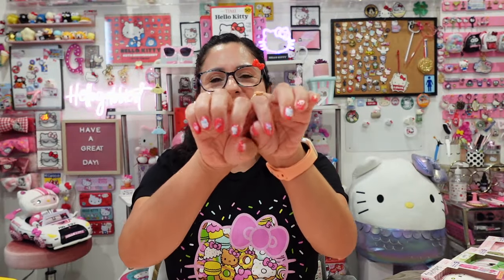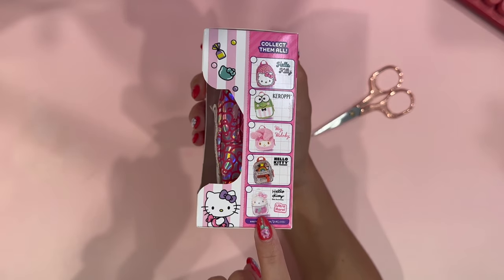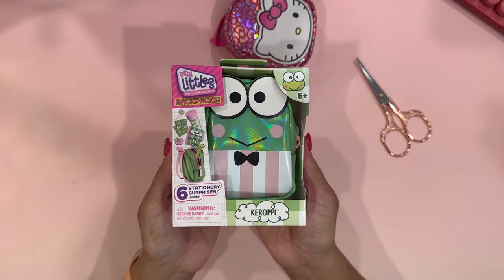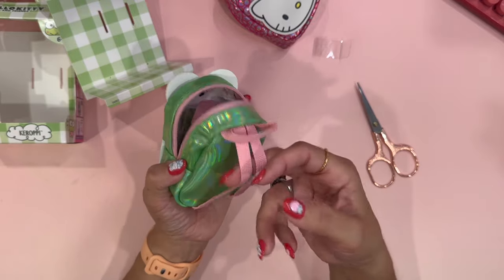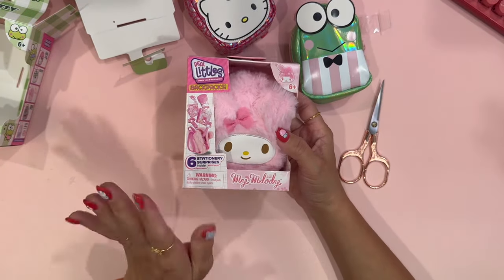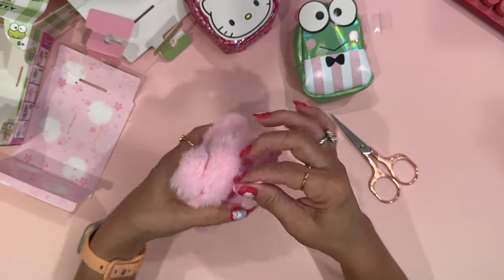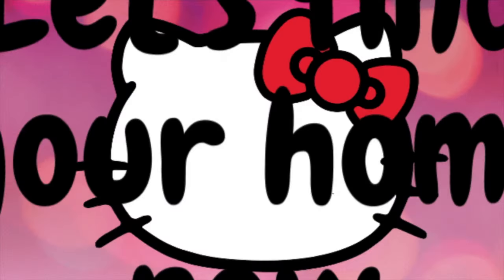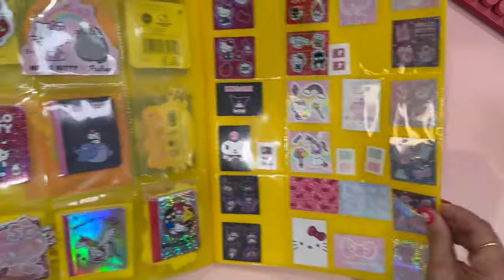Hello Kitty Real Littles Sanrio Backpacks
In this video I have some of the latest Hello Kitty Real Littles Backpacks. They are so adorable!  I can’t wait for you to see them. I hope you enjoy this video.

Items purchased from:  PartyCity local store

❤️ AMAZON Reviews

❤️ AMAZON Storefront

*Book Currently Reading *
Great Lion of God by Taylor Caldwell

Products you want me to review? Want to collab?
💜 Items relating to Sanrio and Hello Kitty ONLY  💜